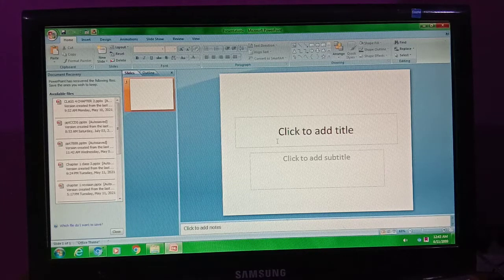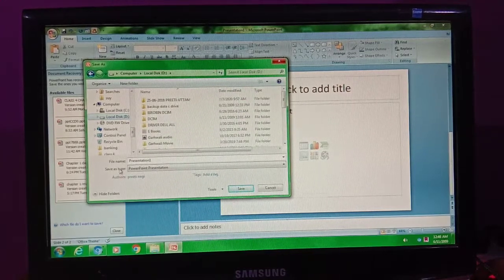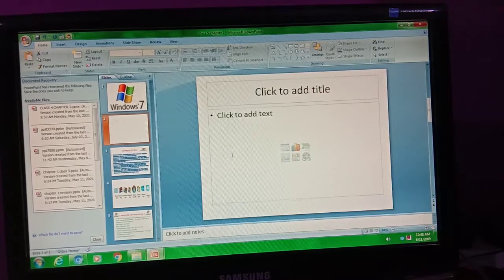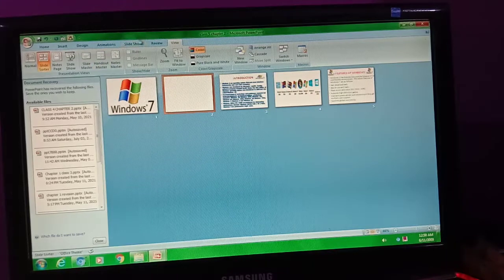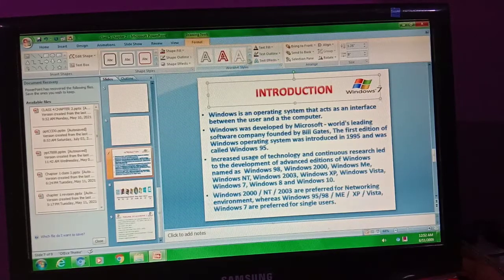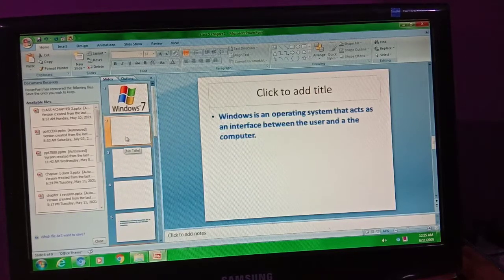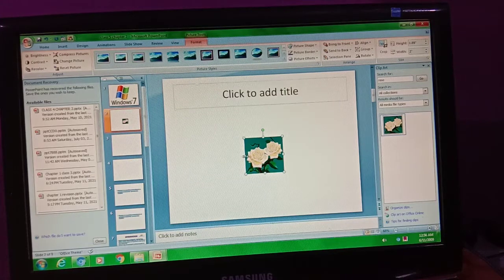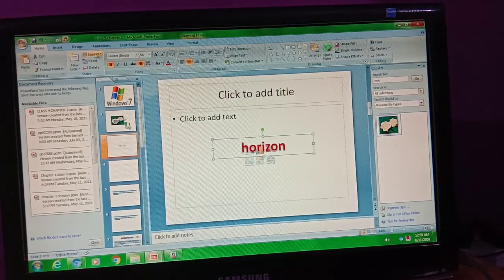Class 6 Revision of chapter 3 and 4